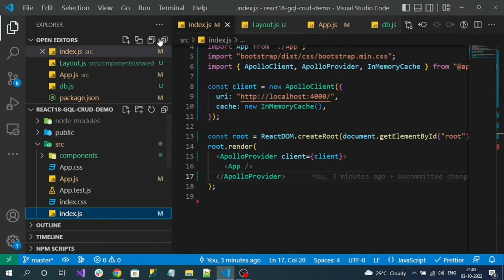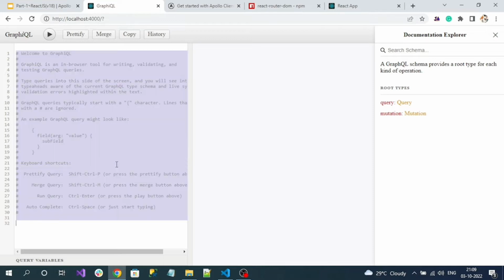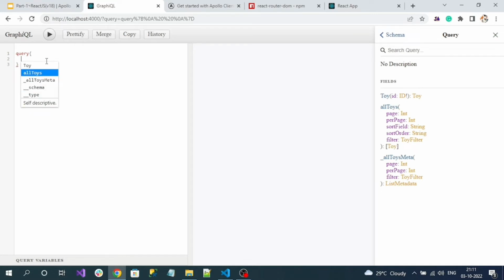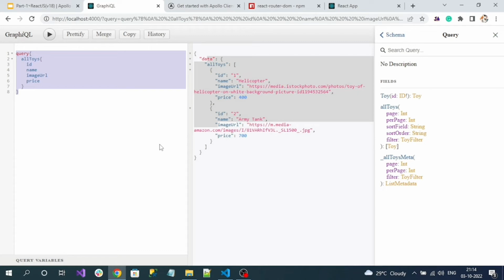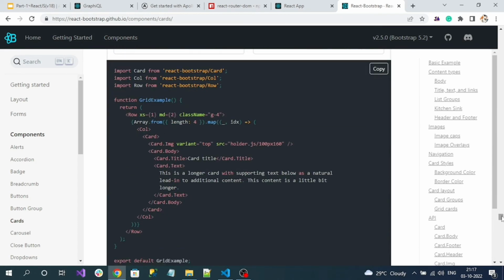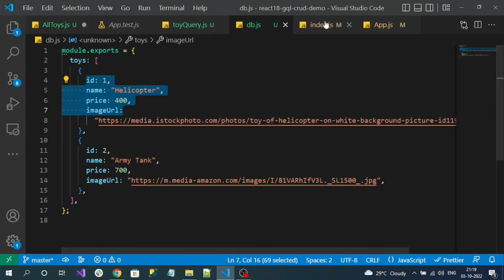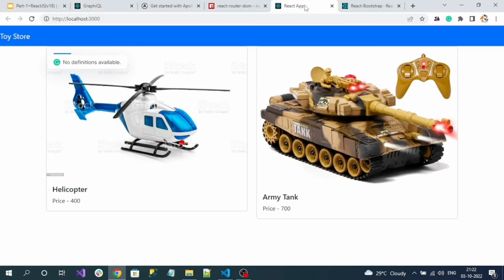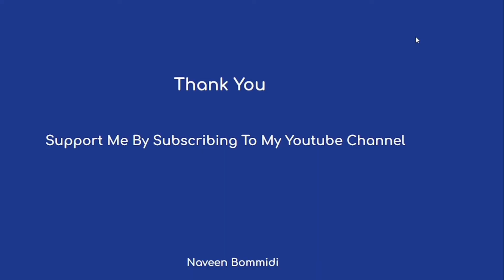Part-2 | ReactJS(v18) | Apollo GraphQL Library | JSON GraphQL Server| CRUD Example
Hi everyone,

Video Summary:
Implementing Read operation by using GraphQL query to consume from our react application using Apollo GraphQL library